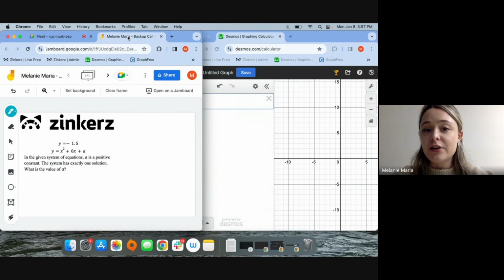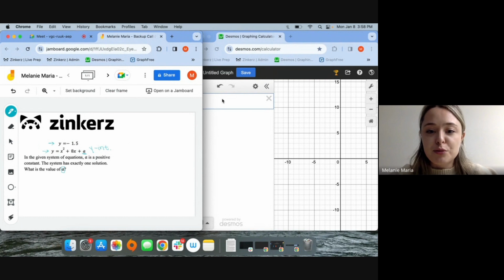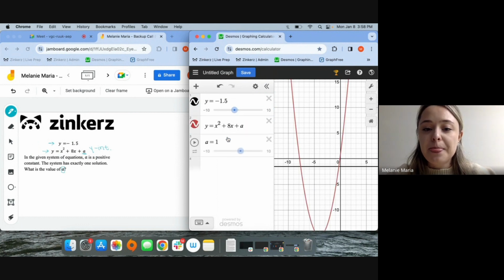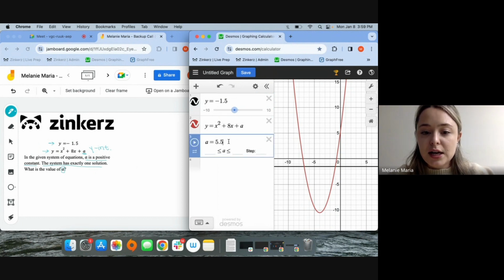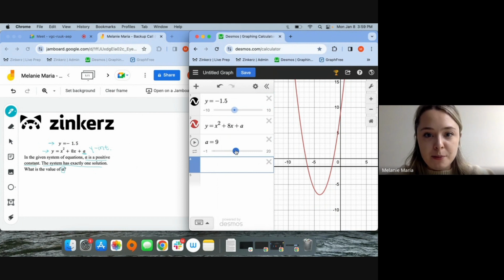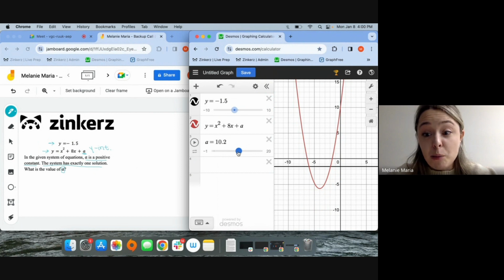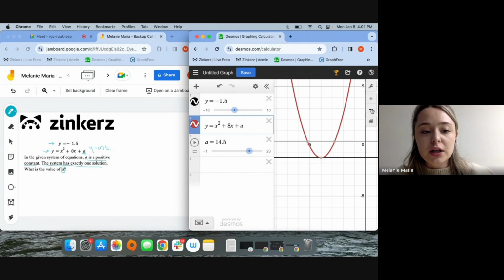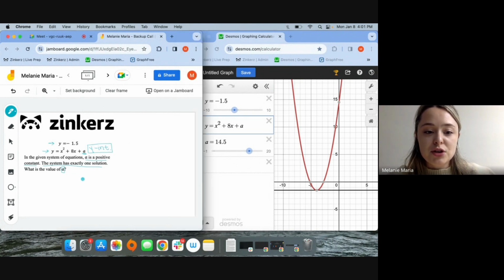Digital SAT® Desmos Hacks: System of Equations — 09/01/24